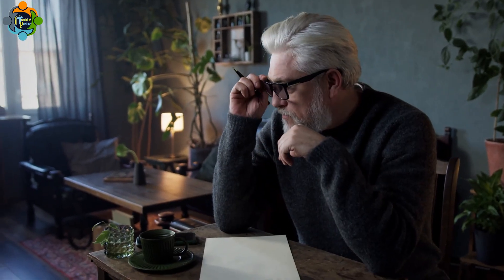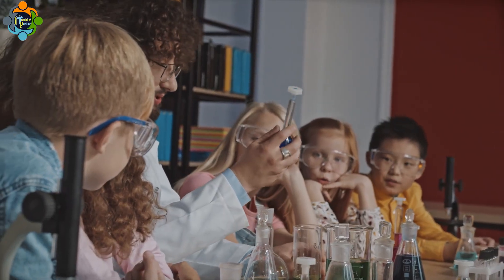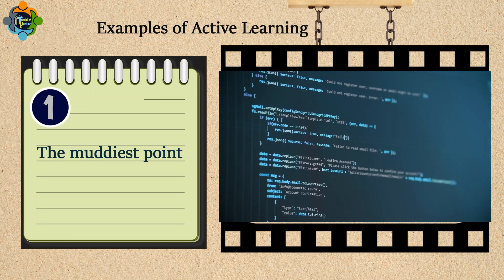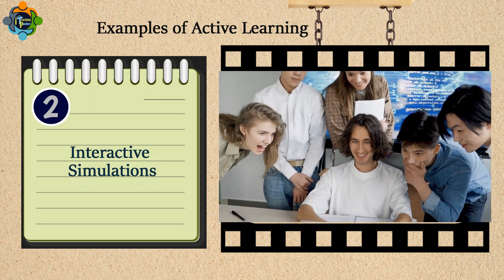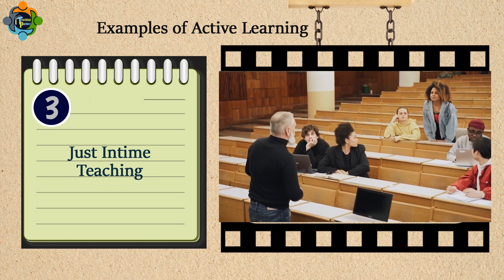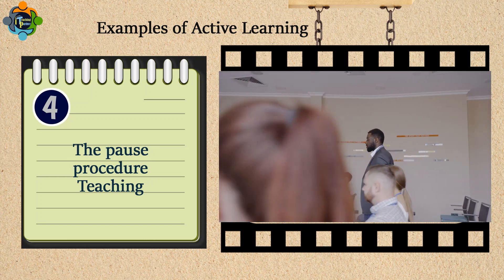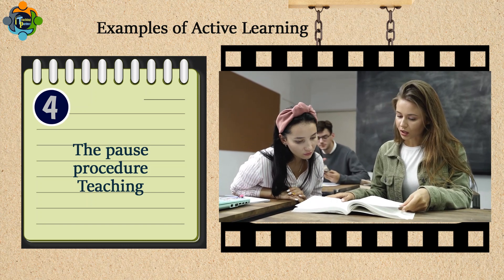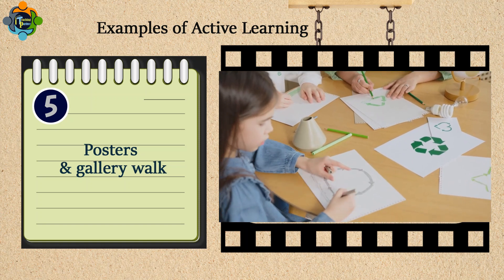Active Learning with five valid examples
Active learning is a dynamic approach to education that encourages students to actively participate in the learning process. Unlike traditional passive learning methods that rely heavily on lectures and memorization, active learning promotes engagement, critical thinking, and problem-solving skills. This essay explores the concept of active learning, its benefits, and provides five compelling examples of active learning techniques that can be implemented across various educational settings.